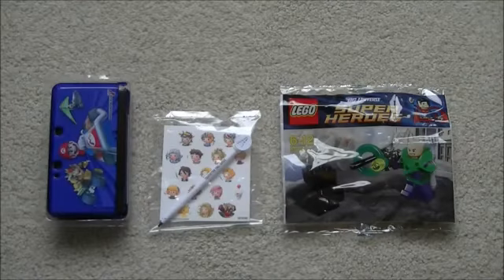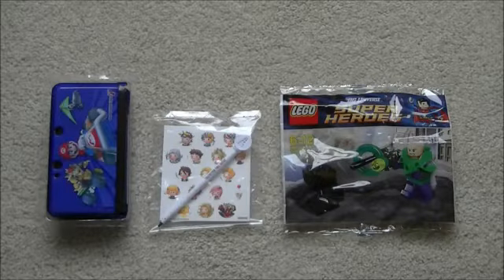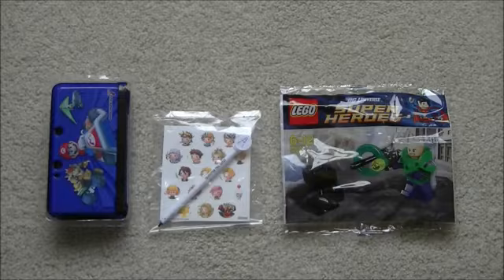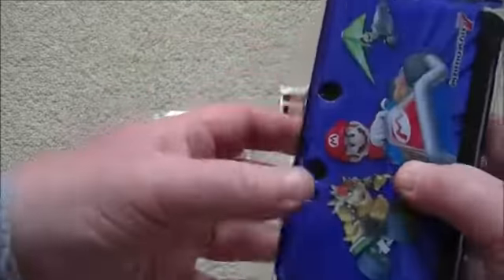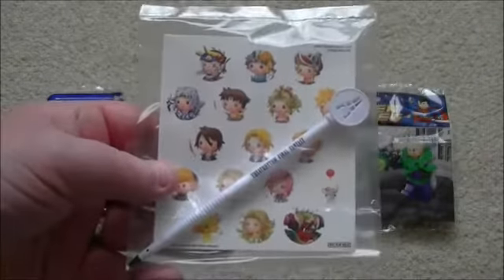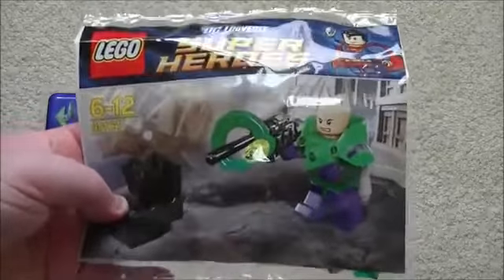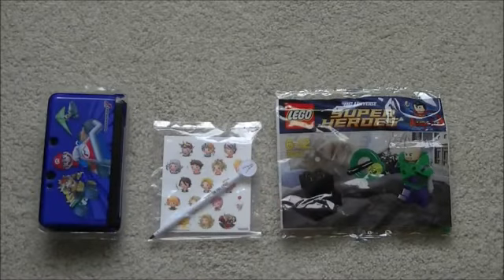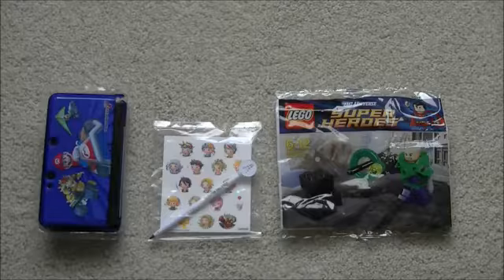Latest3DSGames Competition + Mario Kart 7 3DS Armour + Final Fantasy Stylus + Lego Lex Luthor